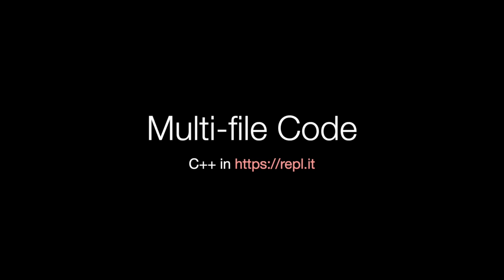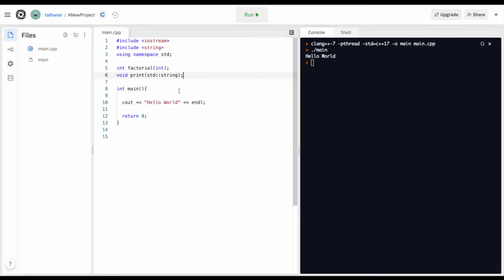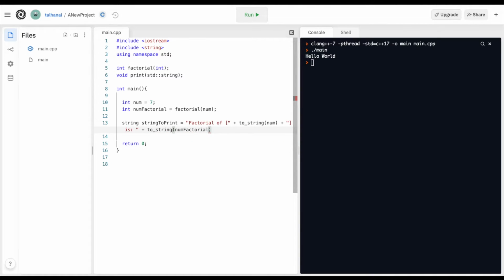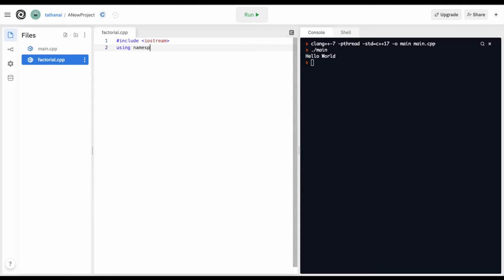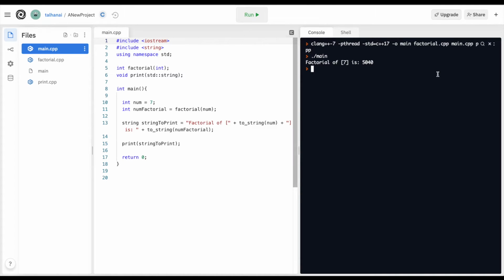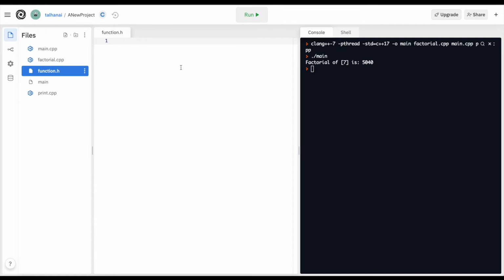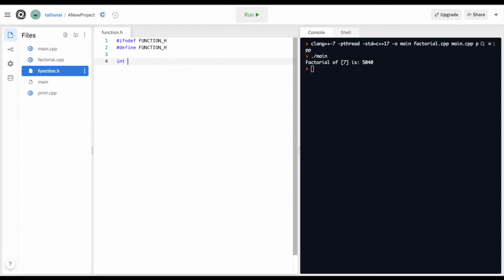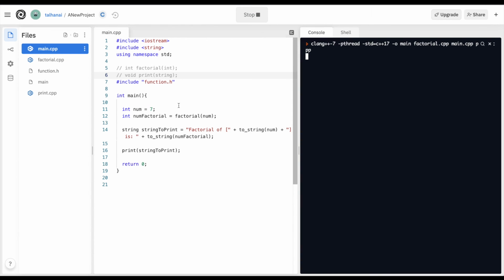C++ | Multiple Source .cpp and Header .h Files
This tutorial demonstrates how to split code across multiple .cpp files, and how to streamline importing supporting code with .h header files. This tutorial was conducted in the only web development environment